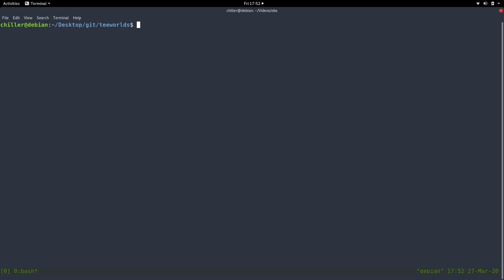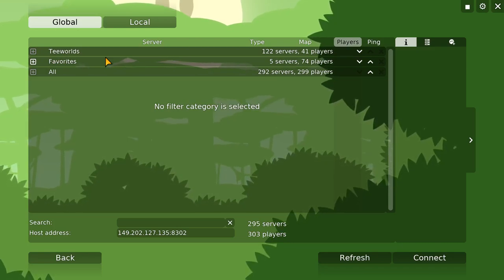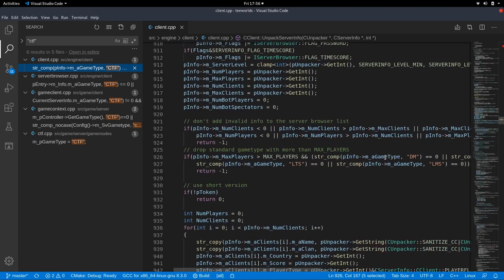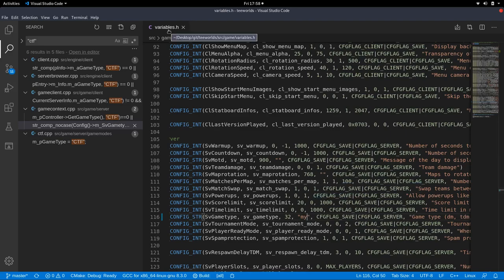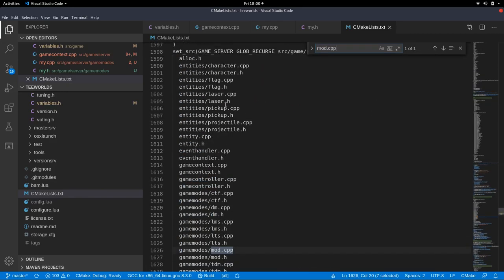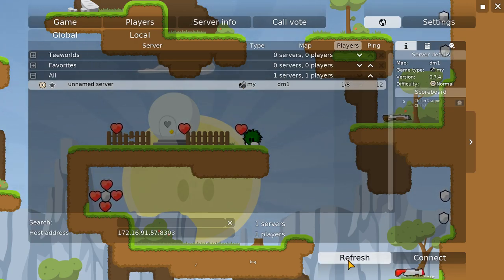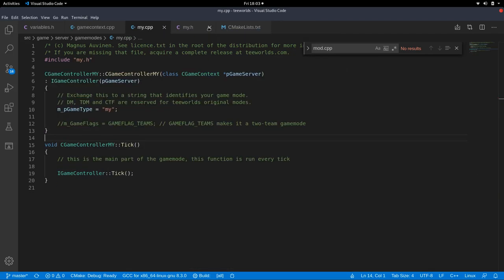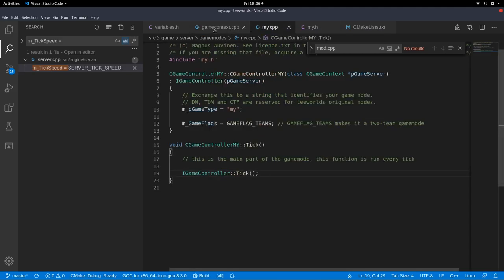Teeworlds programming #007 - custom gametype (server)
If you do server development and want to publish your server in the master server it is actually crucial to watch this video to avoid breaking the rules:

Breaking the rules can get your server banned...

stay legal kids!

No prior C/C++ knowledge required. You have to know how to compile tho: